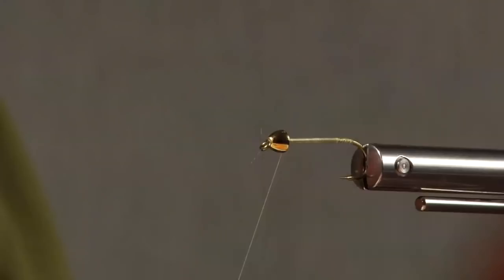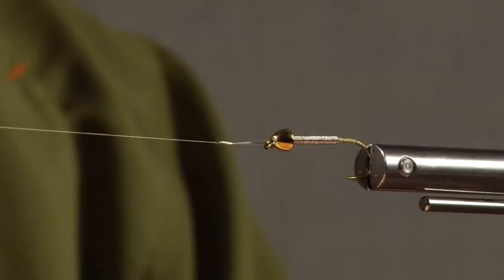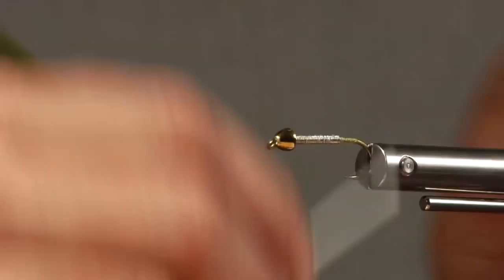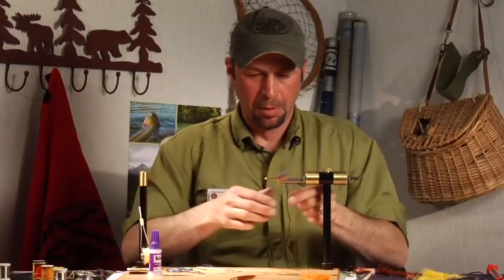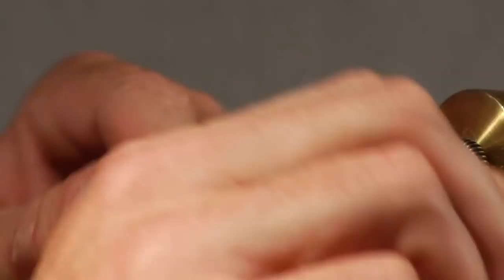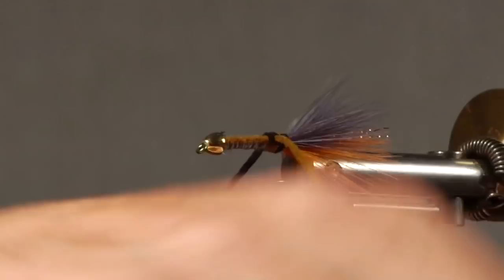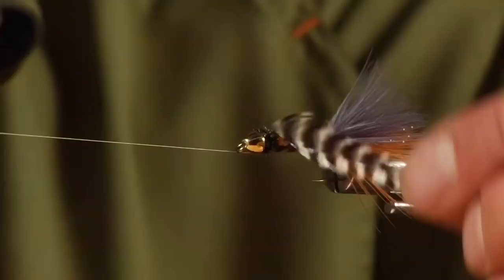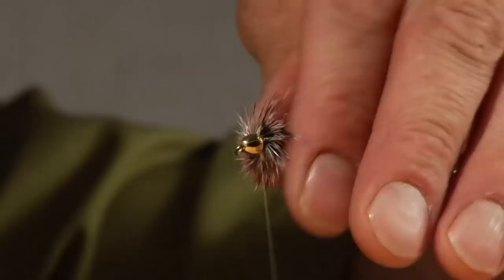Branden Tueller: Thunder Multi Fly tying pattern tutorial video